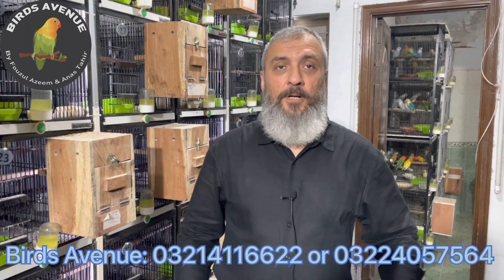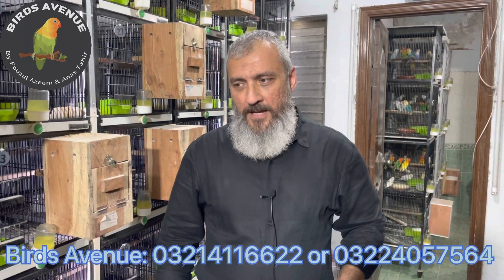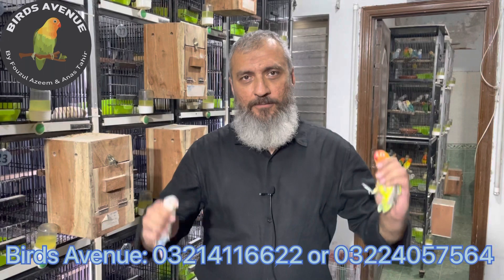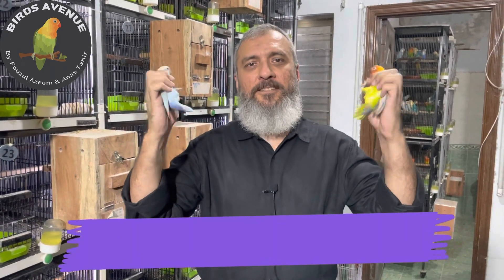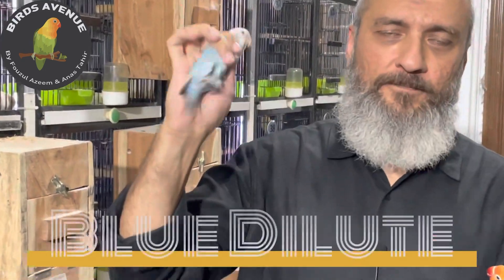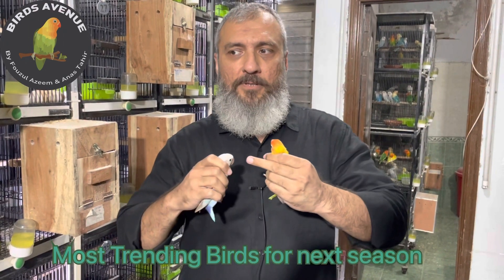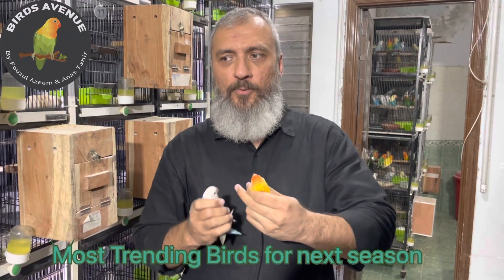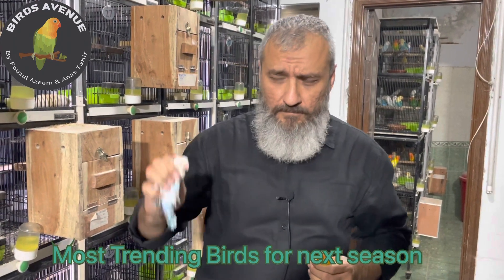HOT Pairing for Next Season || Profitable Mutation || Lovebirds Breeding season 2023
Fouzul Azeem explained profitable Lovebird Mutation for next season.